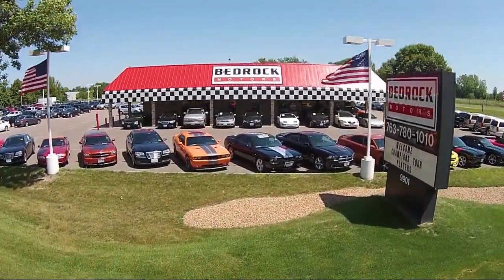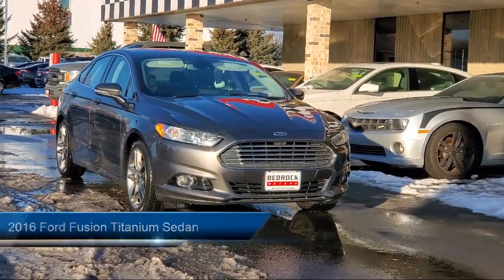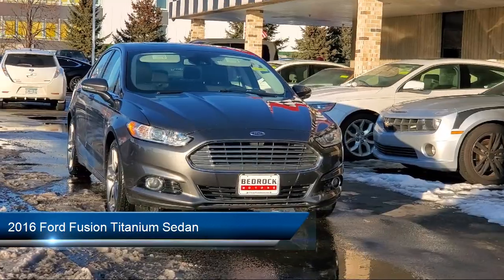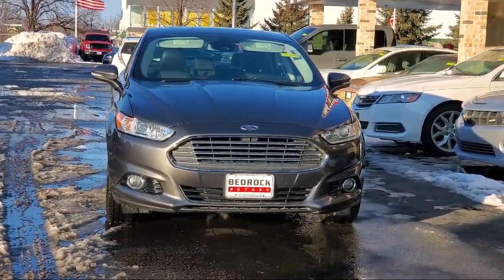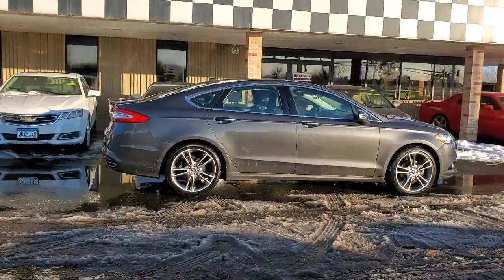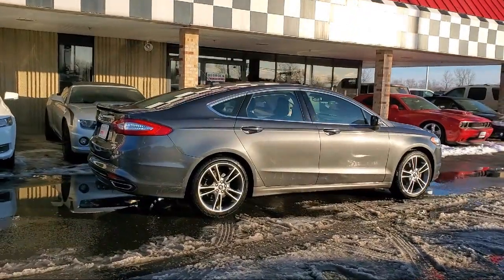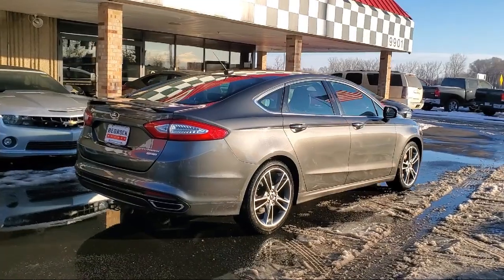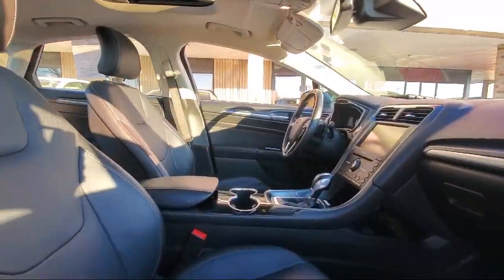2016 Ford Fusion Titanium Sedan Blaine Fridley Coon Rapids Anoka Andover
2016 Ford Fusion Titanium Sedan Stock Number: C1269 Vin:3FA6P0K94GR238855.

Bedrock Motors
9901 Central Avenue